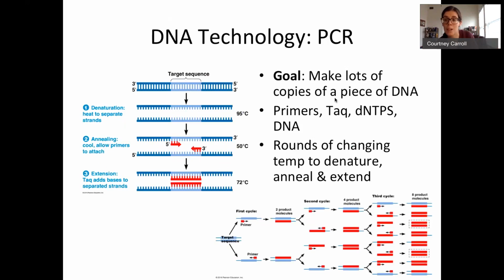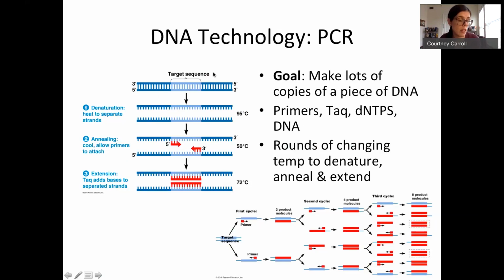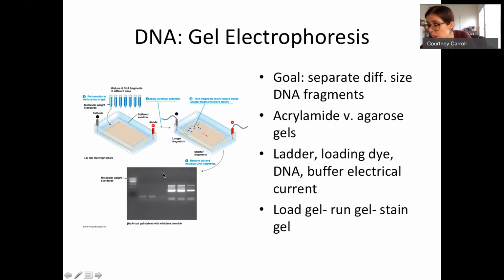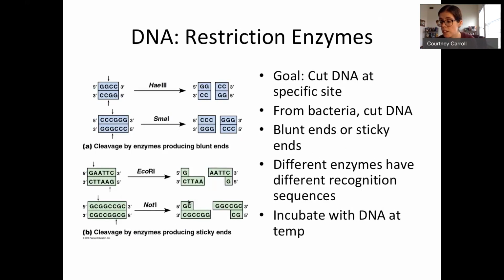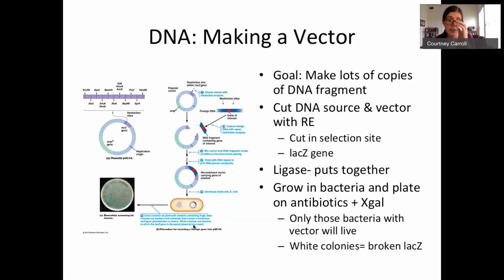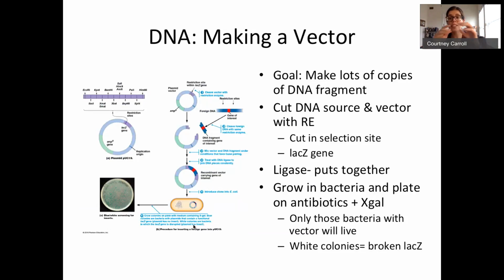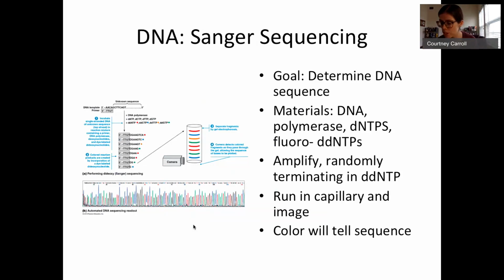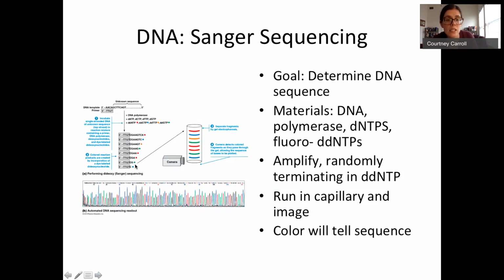UNCP's Cell Bio: Lab Techniques- DNA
UNCP's Bio 3710 Summer II, 2020. This video goes through basic cell bio lab techniques related to DNA, including PCR, cloning, and sequencing.